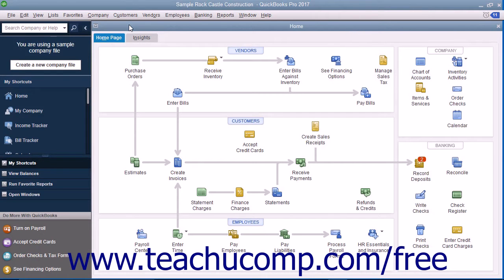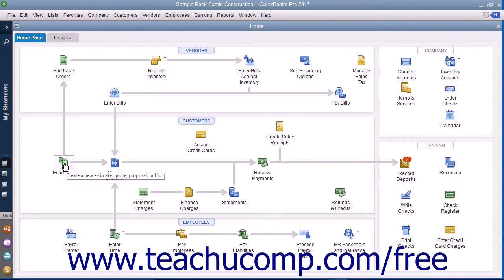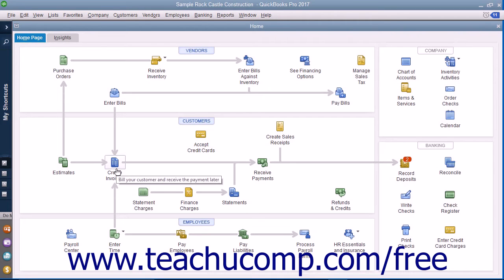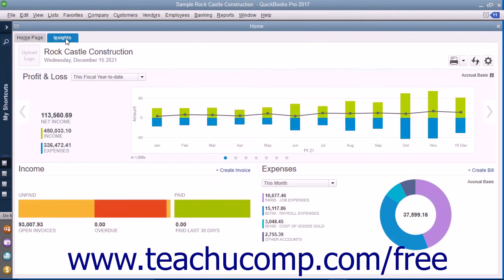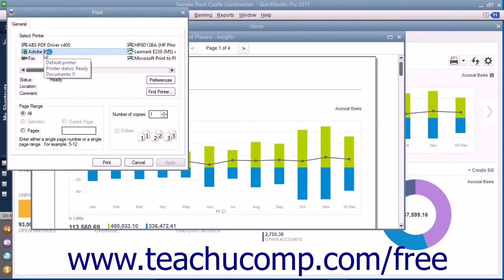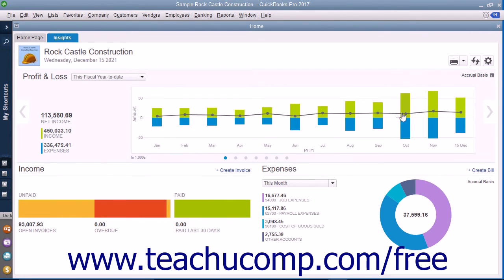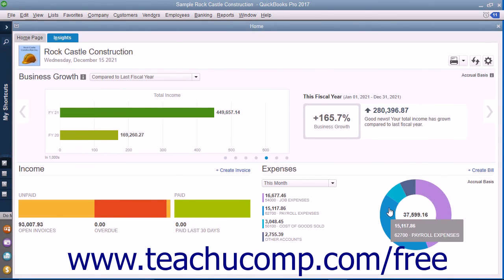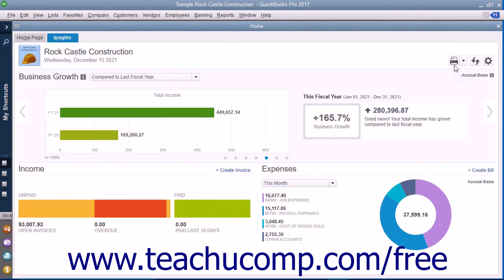QuickBooks Pro 2017 Tutorial The Home Page Intuit Training